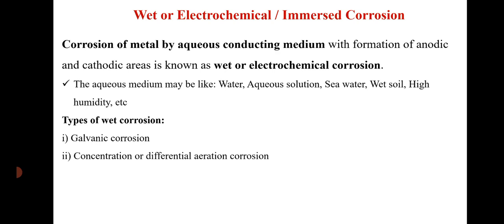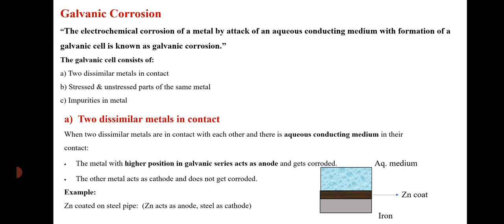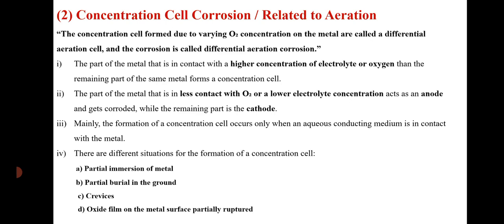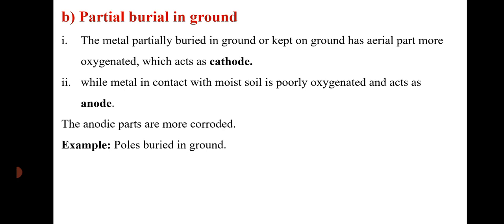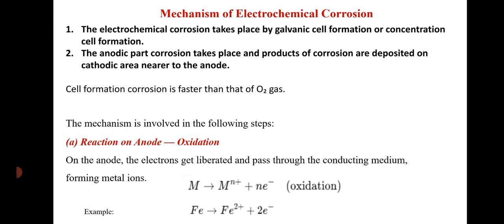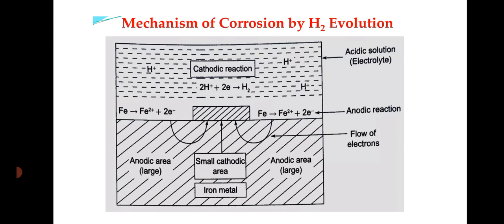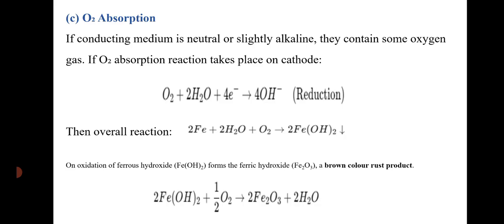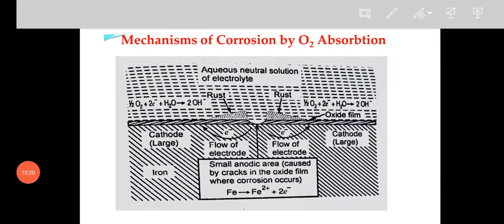Wet Corrosion (Electrochemical Corrosion) - By Dr. Lina Khandare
In this video, we explain Wet Corrosion, also known as Electrochemical Corrosion, an important concept in Corrosion Science under Engineering Chemistry. Wet corrosion occurs in the presence of an electrolyte and involves anodic and cathodic reactions that lead to metal deterioration.  The video provides a step-by-step explanation of the mechanism of wet corrosion, along with its types, conditions, and practical examples, making it easy to understand and useful for exams.